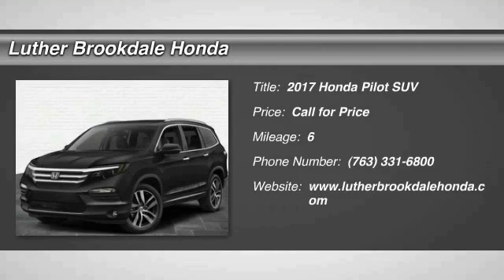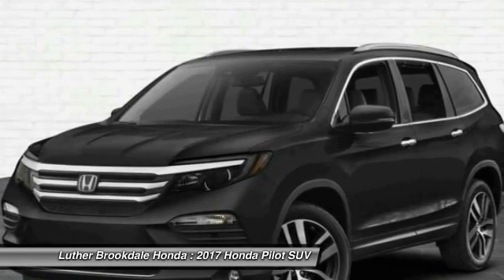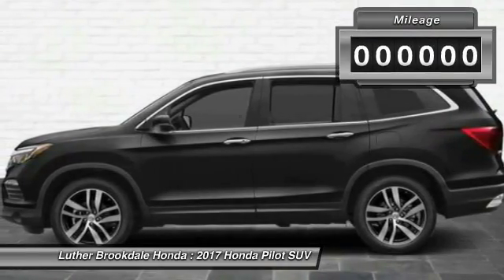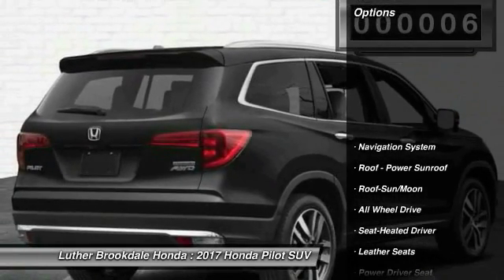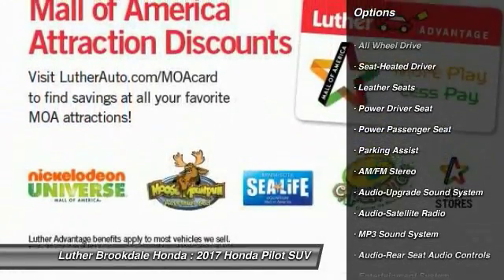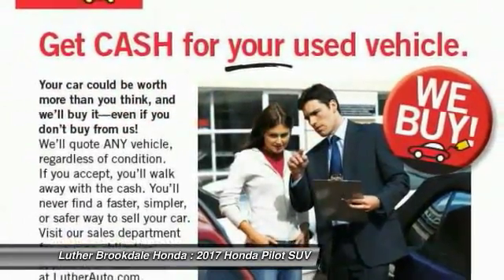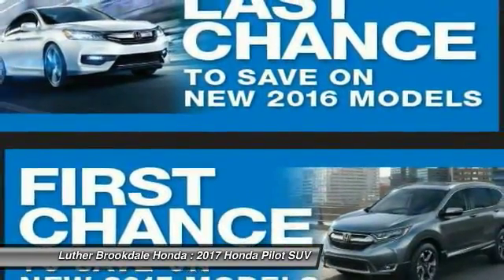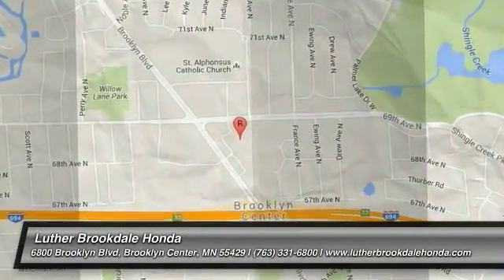2017 Honda Pilot Brooklyn Center,Maple Grove,Plymouth,Minneapolis 171502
2017 Honda Pilot Touring

Sunroof, 3rd Row Seat, Heated Leather Seats, DVD, NAV, AWD, Alloy Wheels, Premium Sound System. Touring trim, Crystal Black Pearl exterior and Black interior. AND MORE! KEY FEATURES INCLUDE: DVD, Navigation, Sunroof, AWD, Premium Sound System Honda Touring with Crystal Black Pearl exterior and Black interior features a V6 Cylinder Engine with 280 HP at 6000 RPM*. WHY BUY FROM US: Brookdale Honda has moved across Brooklyn Blvd. to our incredible new facility. You will find Minnesota's largest selection of Pre-Owned Honda's and well as the full line up of new Honda's. Need financing? We have a variety of financing terms available. Please confirm the accuracy of the included equipment by calling us prior to purchase.